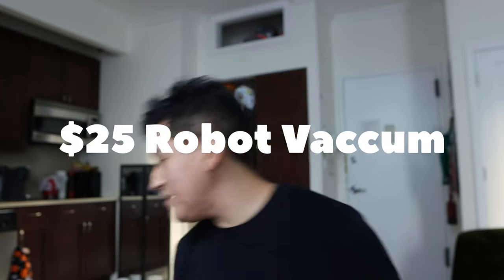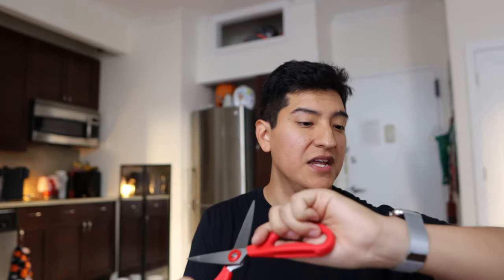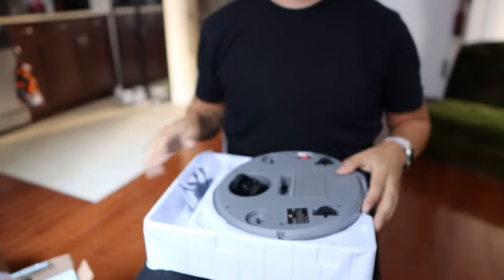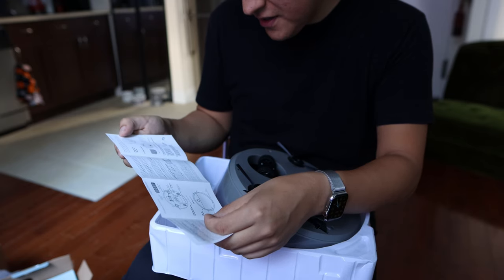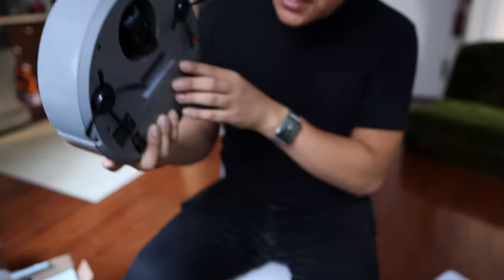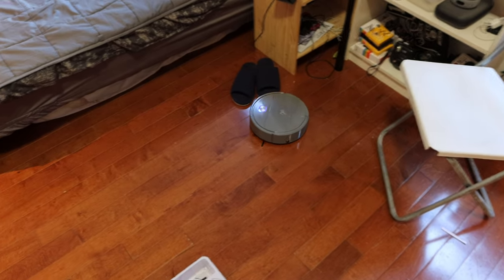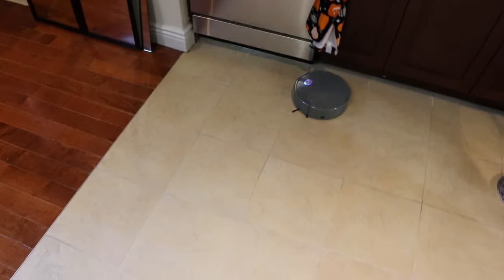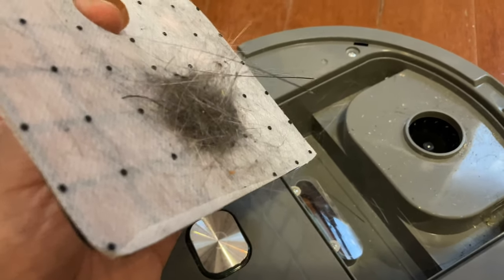$25 Robot Vacuum?! by Vie Oli